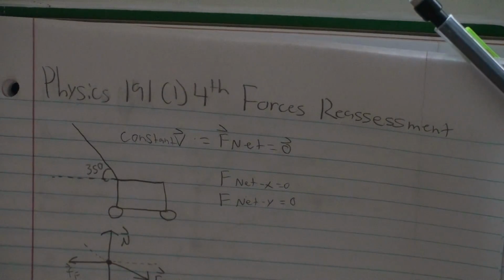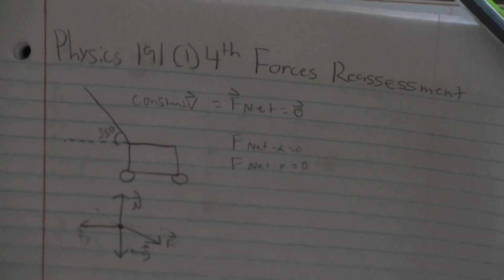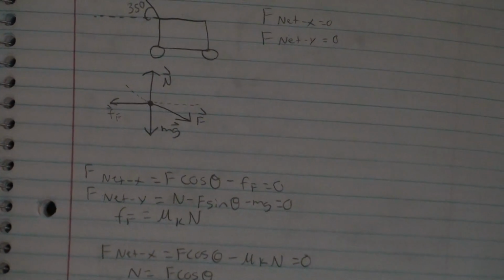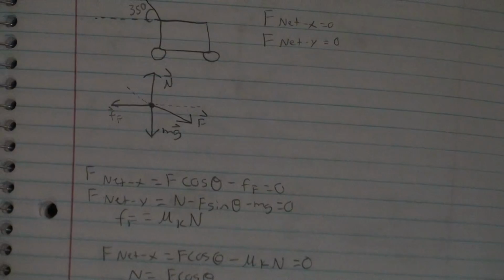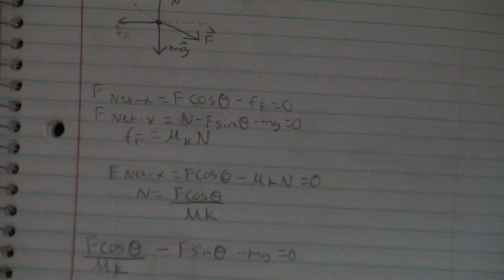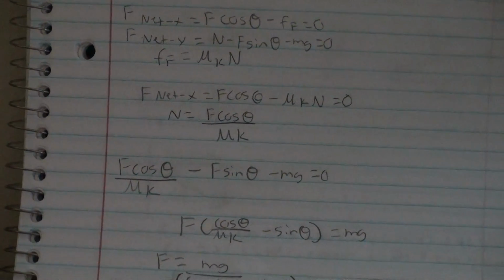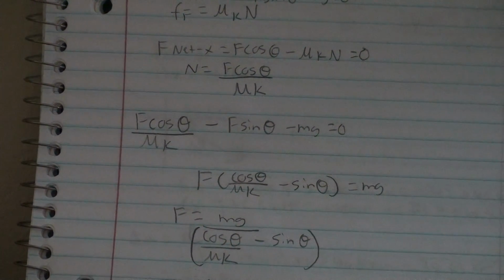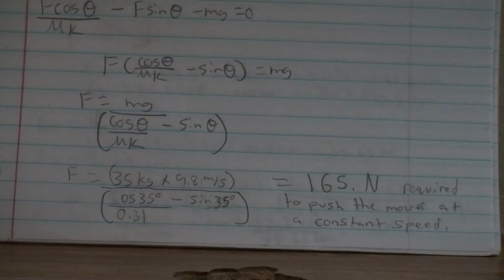Physics 191 (1) 4th Forces Reassessment